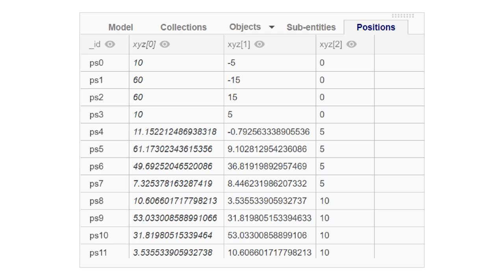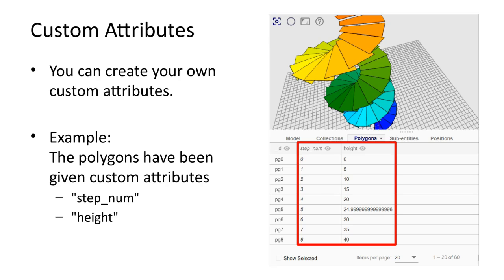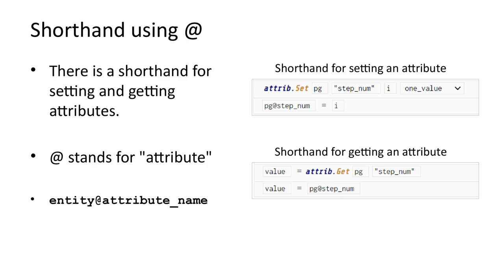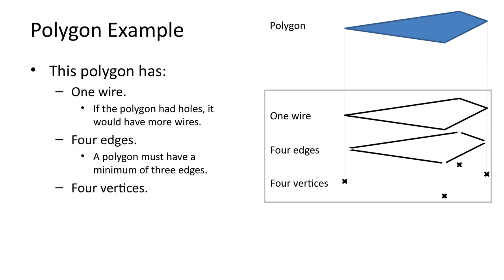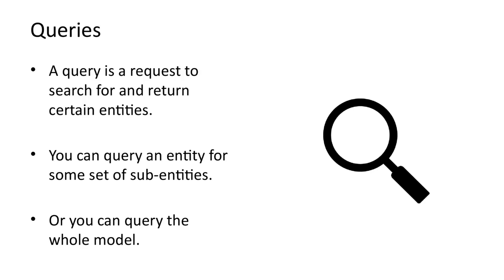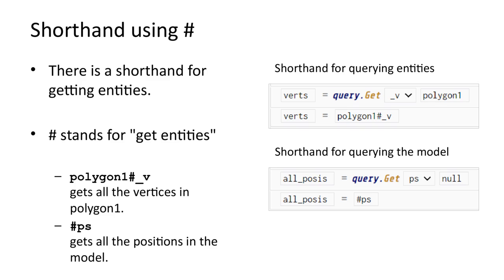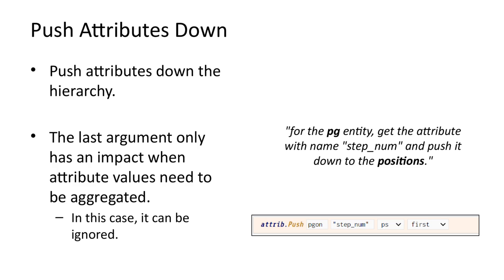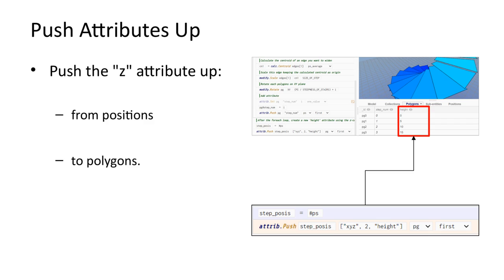Mobius: Attributes Practice 1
Procedural Modelling Part 2: Attributes 1 Practice

* Attributes allow you to attached data to geometric entities.
* You can attach attributes to:
  * Collections
  * Objects: points, polylines, polygons,
  * Topological entities: vertices, edges, wires, and faces, positions
* To work with attributes, there are two approaches:
  * You can use the `attrib.Get` and `attrib.Set` functions.
  * You can also use a shorthand: `entity@attrib_name`.
* Entities in the model can be queried.
  * You can use the `query.Get` function to get entities from other entities or the model.
  * You can also use a shorthand, for example: `pgon@_v` gets the vertices of the polygon.
* Entities in the model form a hierarchy
  * You can push attributes up and down the hierarchy with `attrib.Push`.